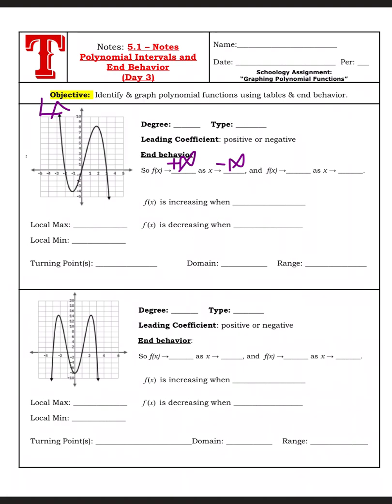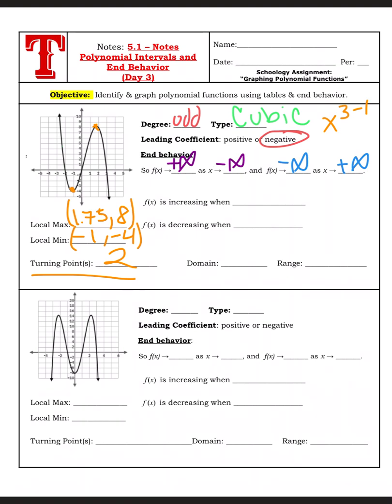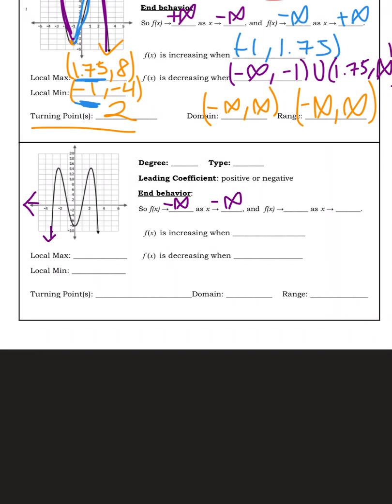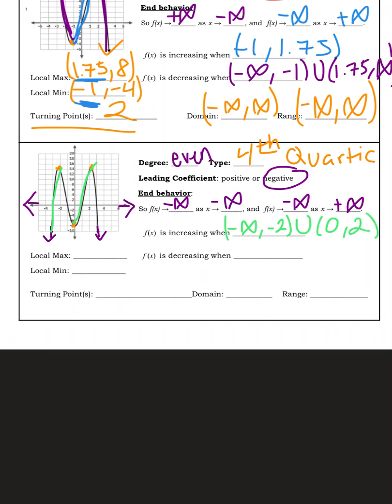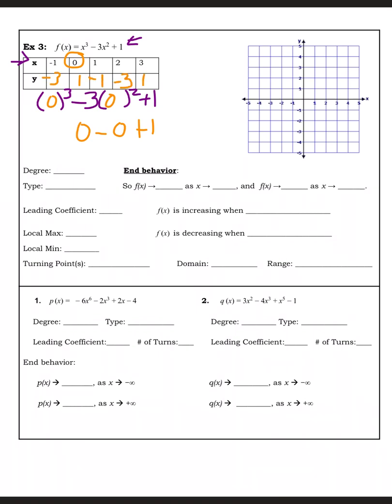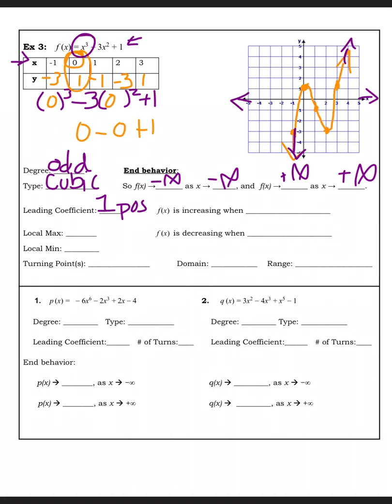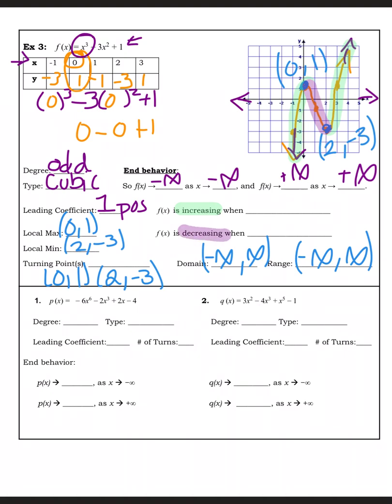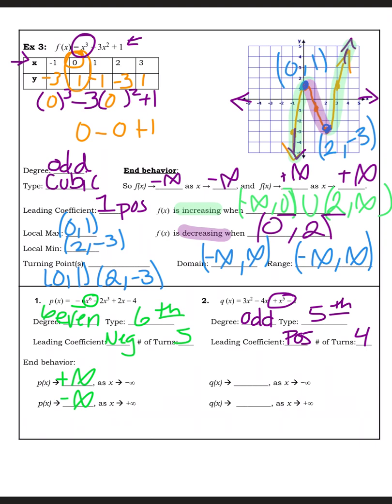Day 3- Polynomial Intervals and End Behavior Notes- Day 3 (5.1).mp4